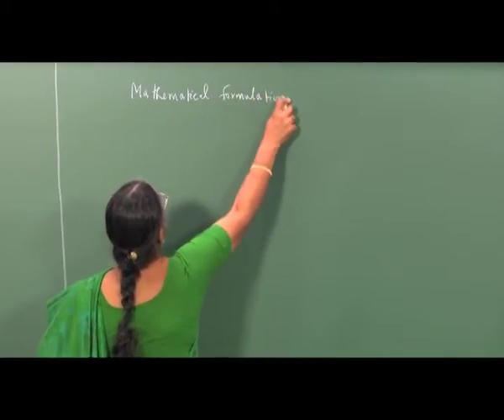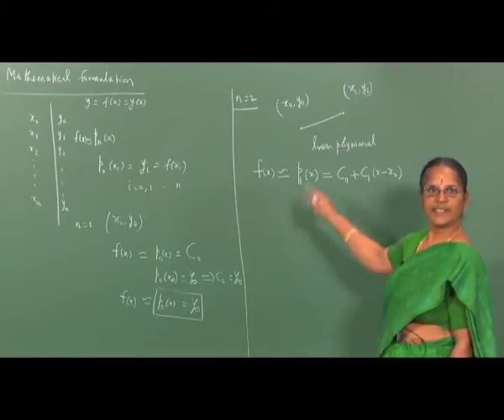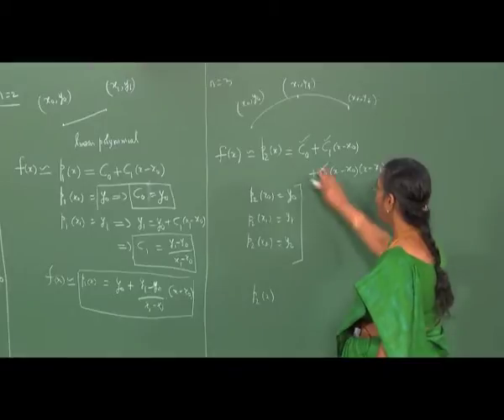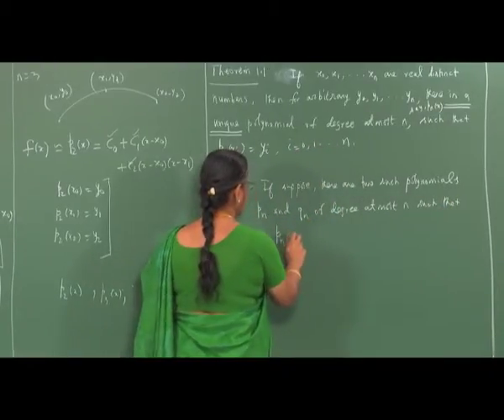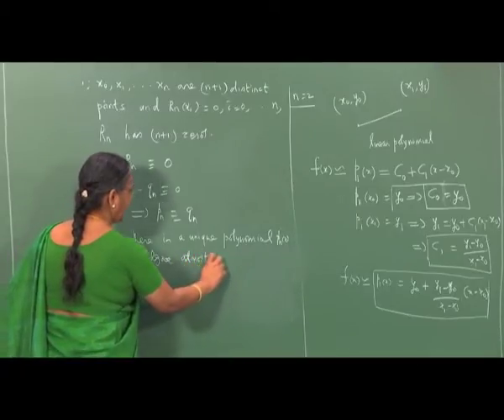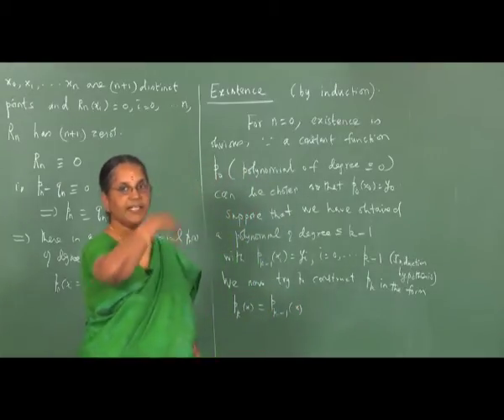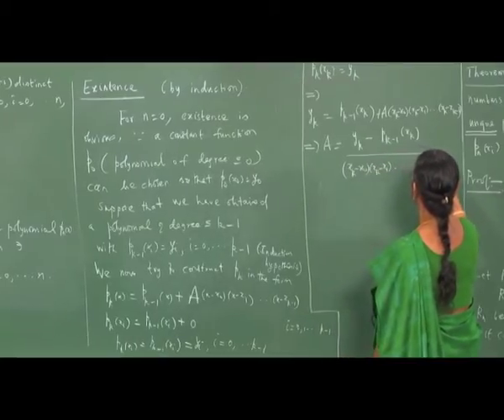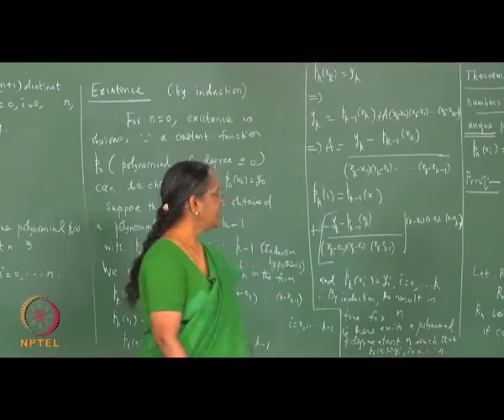Part 1 Polynomial Interpolation II